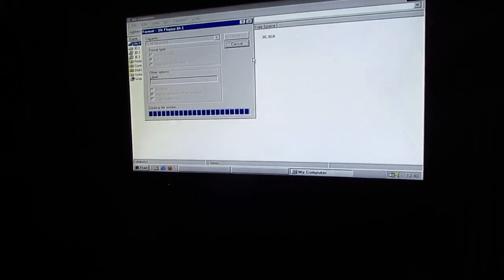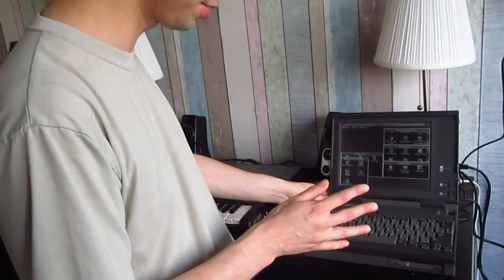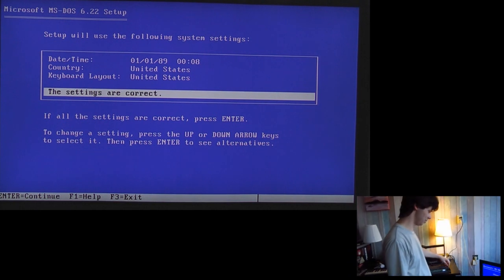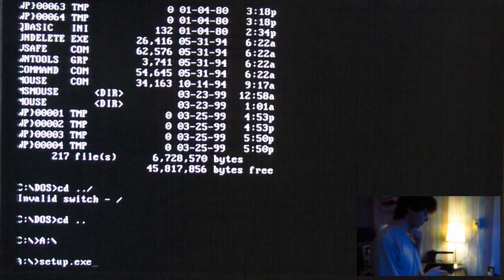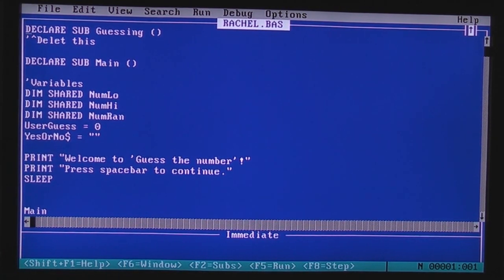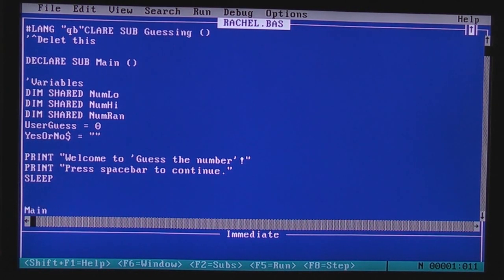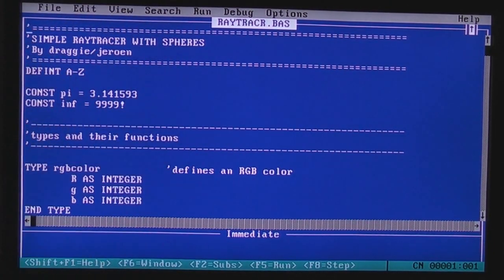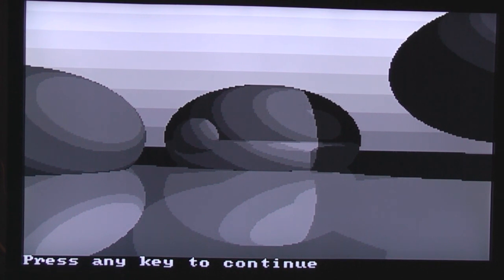Fun with the Texas Instruments TravelMate 4000 - Part 1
Something a little different: playing around with a laptop from 1993!